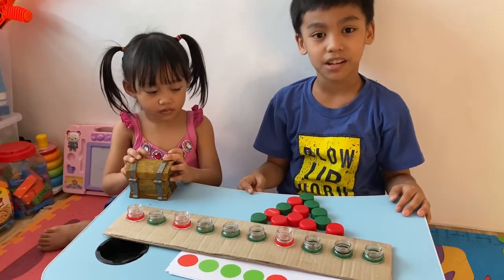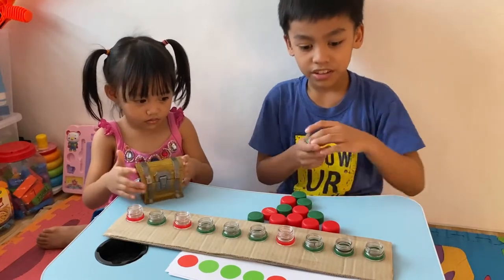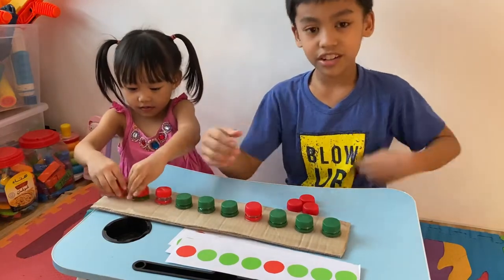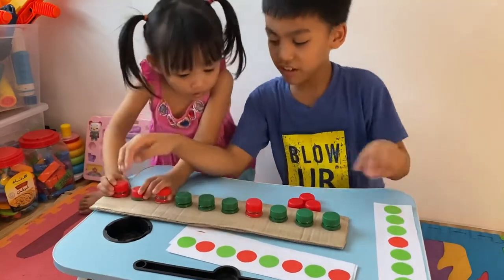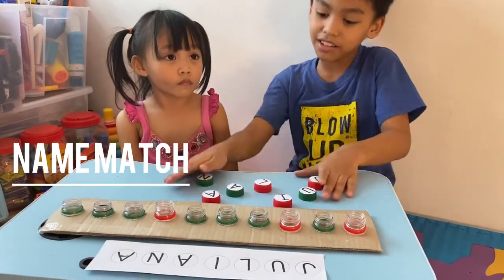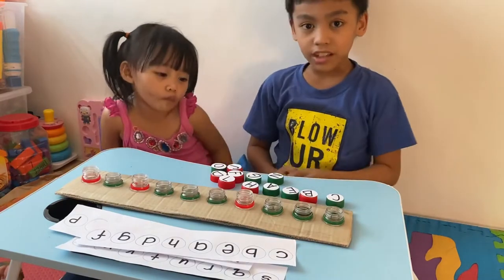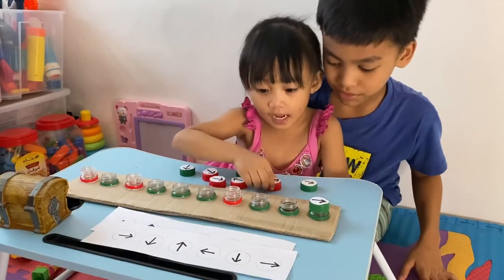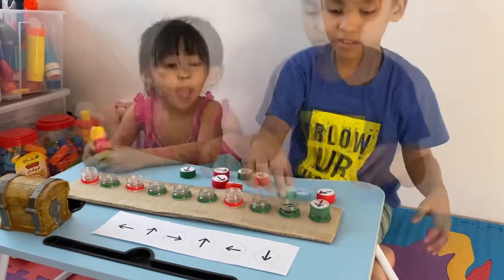DIY Activities | Bottle Cap Activities For Children | Kids Activities